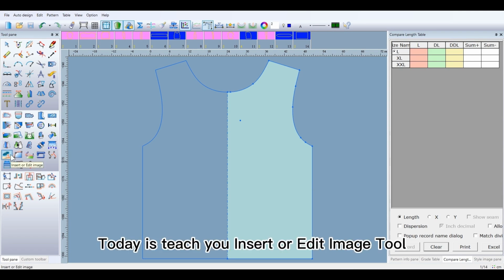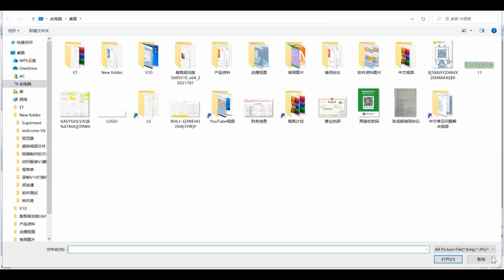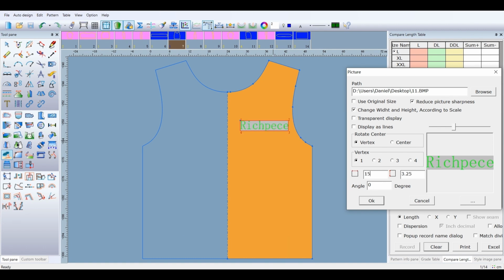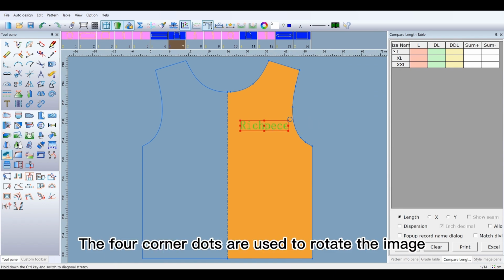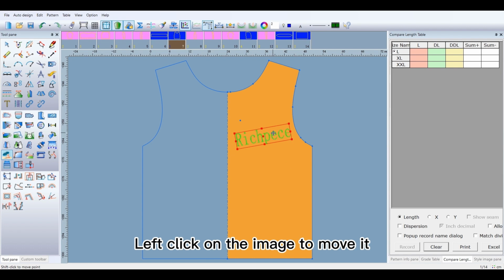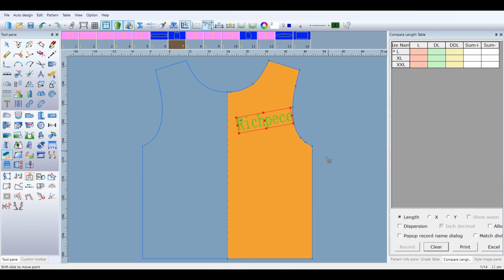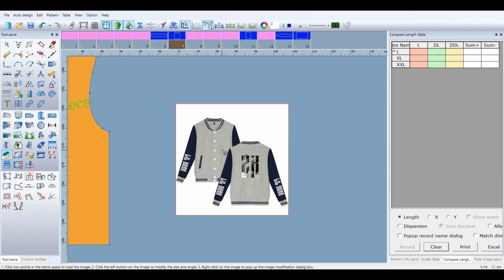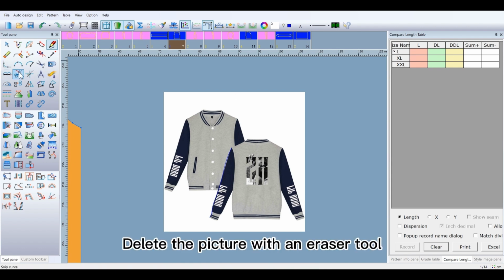Insert or Edit Image